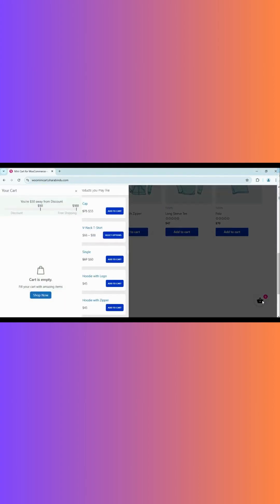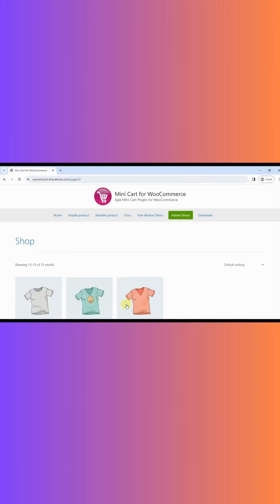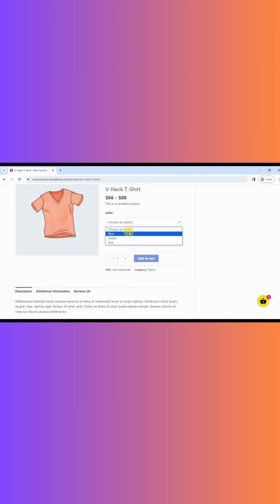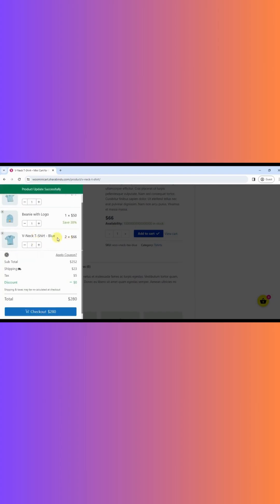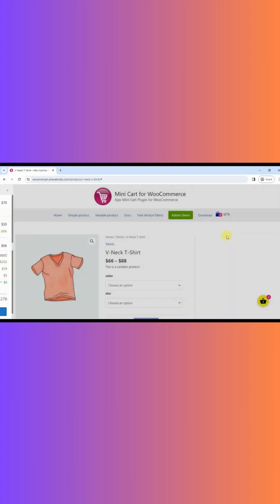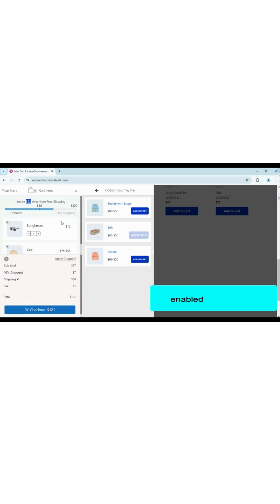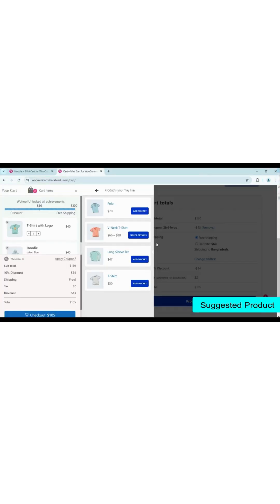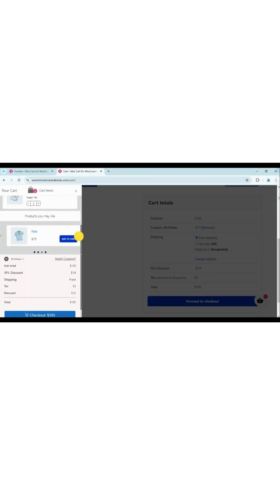Cart plugin For WooCommerce Plugin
Mini Cart For WooCommerce is a plugin that creates a beautiful sliding cart for your WooCommerce store. This plugin installs a shopping cart button in the navigation bar and footer.

When your customer clicks the ‘Add to Cart’ button, the number of items in the cart will be displayed on the cart icon. After a successful cart, a sidebar mini cart will open automatically. This will notify the customer that the product has been carted.

Your customer can shop smoothly with a sidebar cart Features. It adds a cart icon to the website menu and a cart icon to the website body.

It is a multi-featured side cart. This sidebar cart will automatically pop up as soon as customers cart a product.